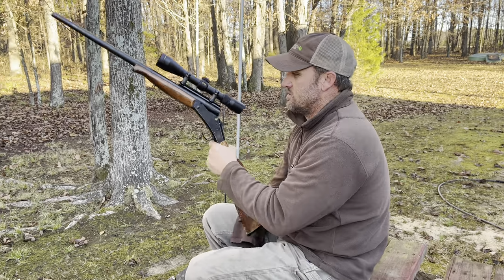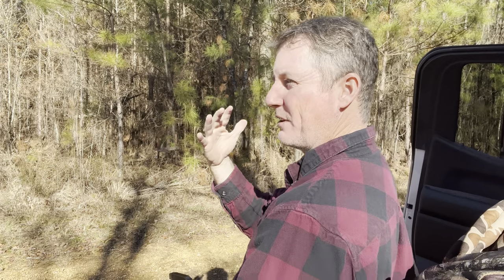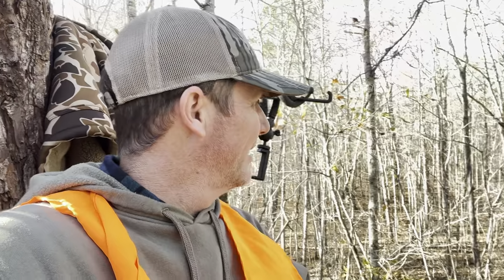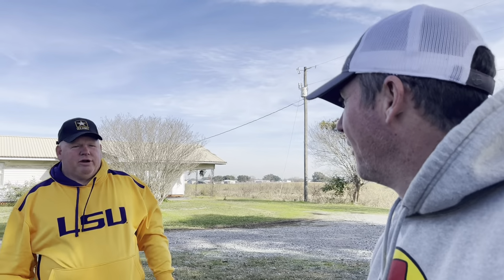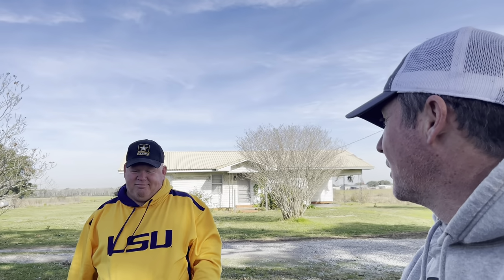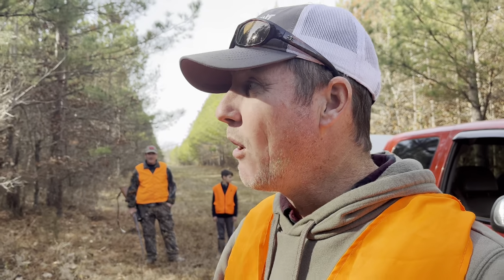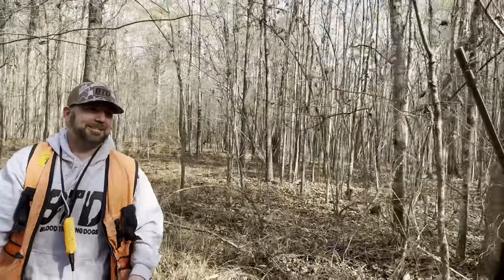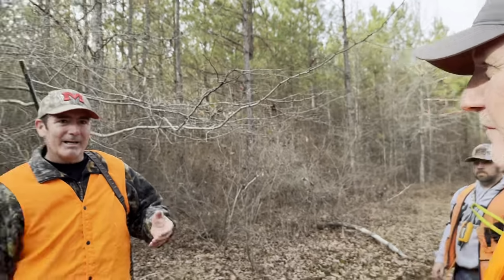Hunting the big Mississippi 10 point buck.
Hunting the big Mississippi 10 point buck deer. Called in the tracking dogs and the hunt was on.

Send mail:
Mathiston MS
39752